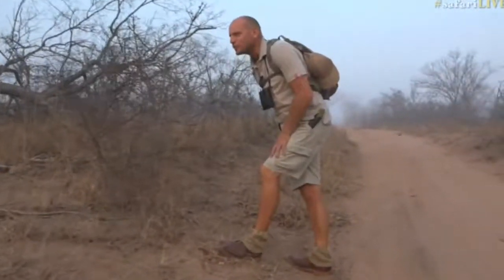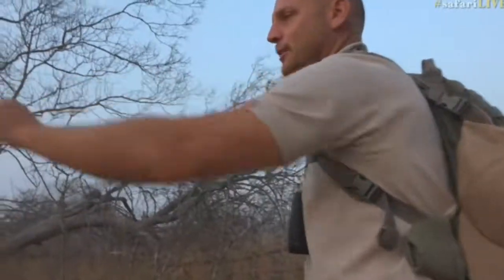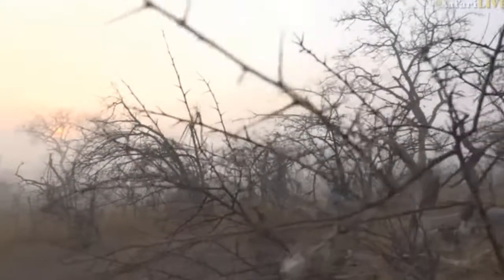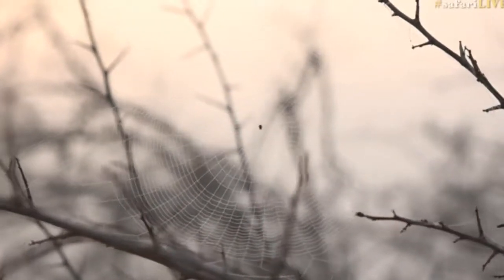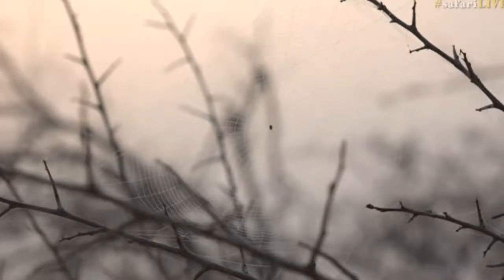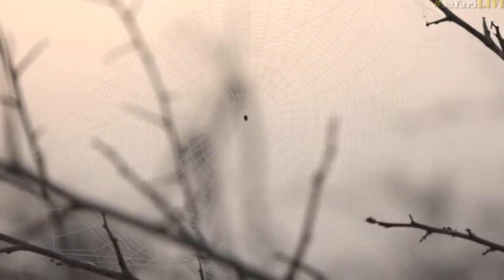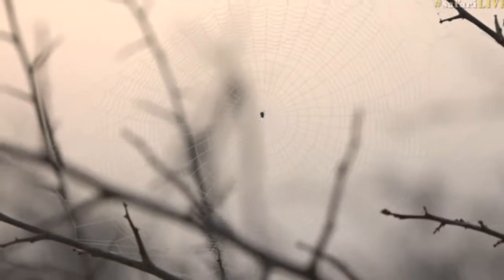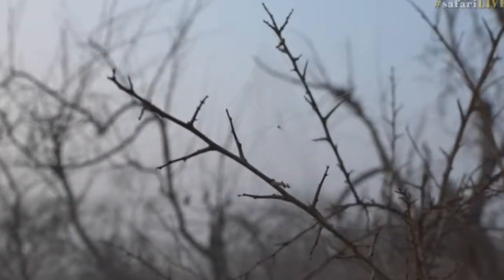Oct 04, 2017 Sunrise The Mist makes this Spider Web much more visable